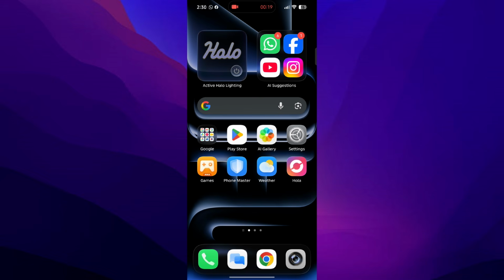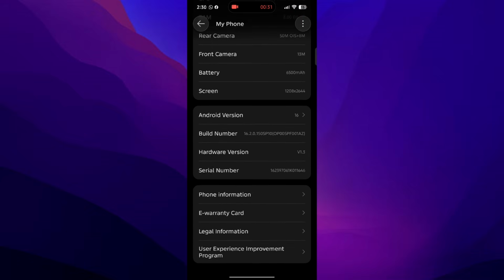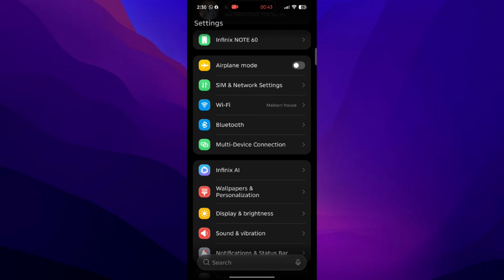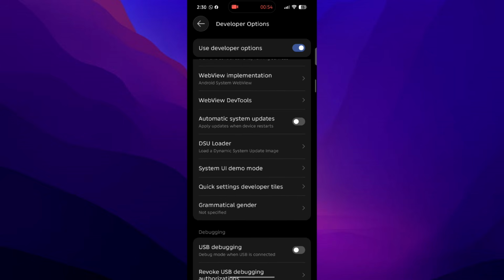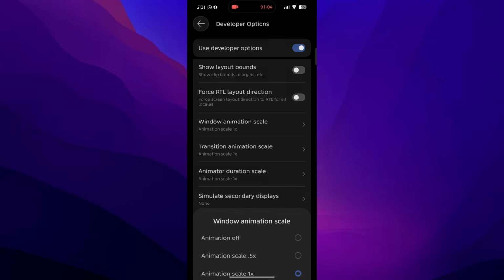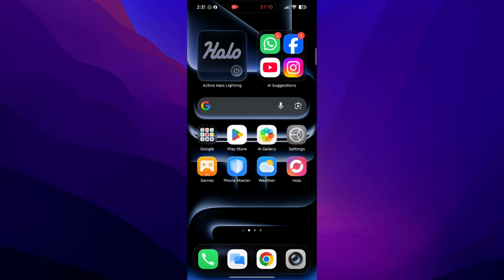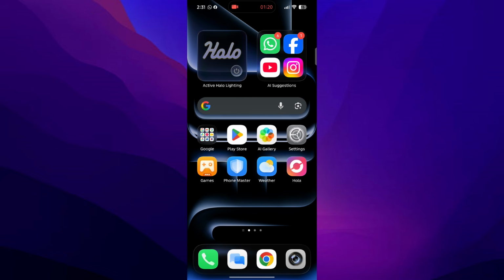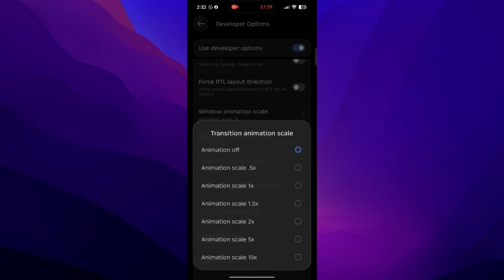How to Make Your Android Phone 2X Faster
Is your Android phone running slow, lagging, or taking forever to open apps? In this quick tutorial, learn how to unlock hidden Developer Options settings to double your phone's speed instantly and make your interface feel 2X faster without installing any risky booster apps.

This simple fix removes system animation lag on Samsung Galaxy, Google Pixel, Xiaomi, Motorola, and all Android devices!